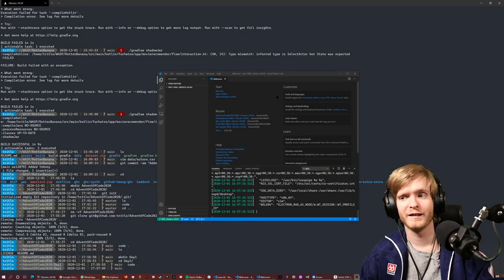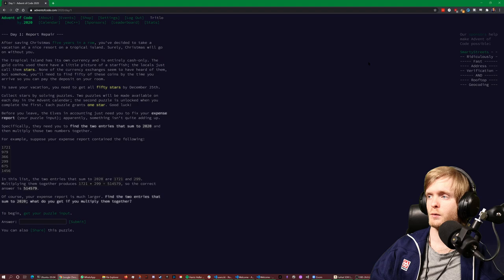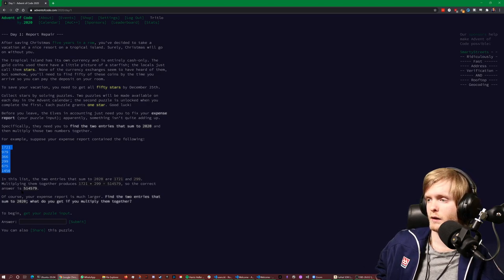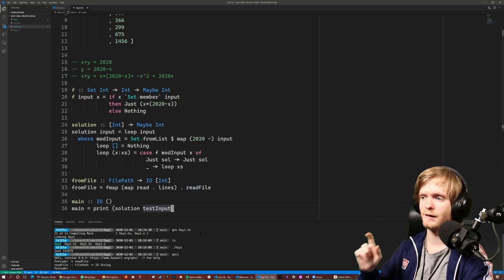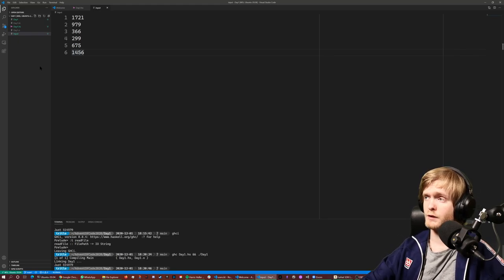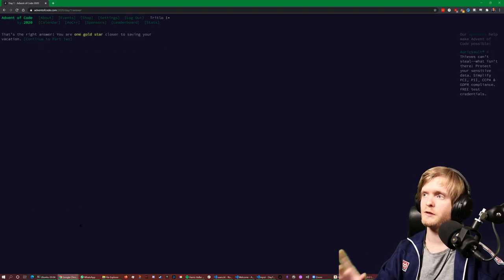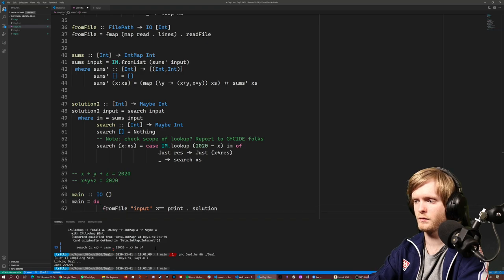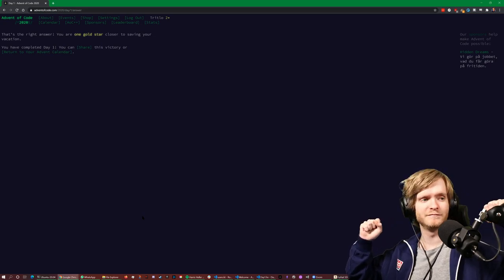Haskelling the Advent of Code 2020! - Day 1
Solving the first advent of code 2020 challenge in Haskell, with commentary!

every day until Christmas at 17:00 UTC!